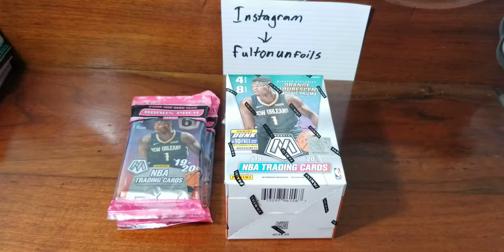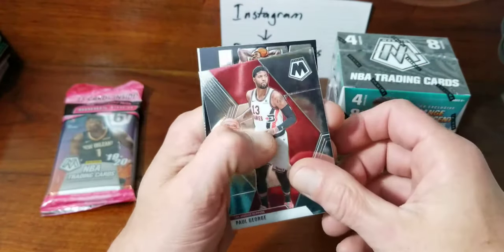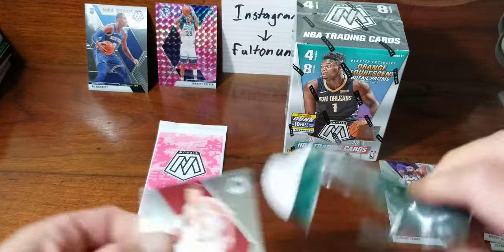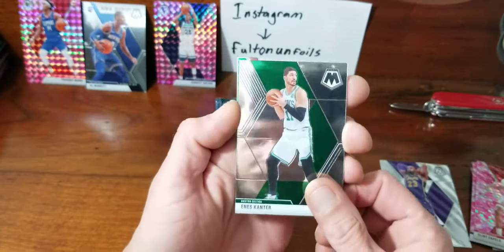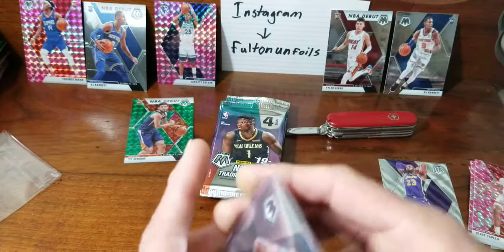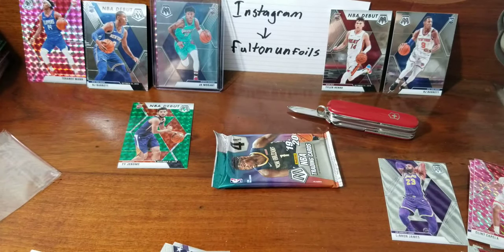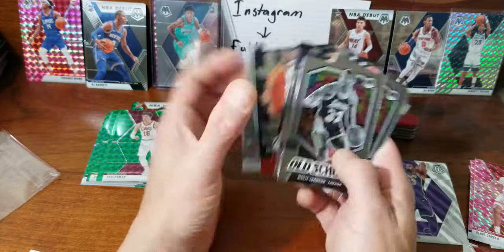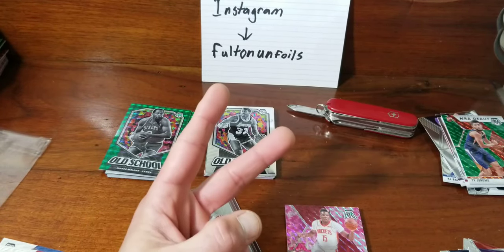2019-20 Panini Mosaic Basketball Blaster and Cello Packs Opening